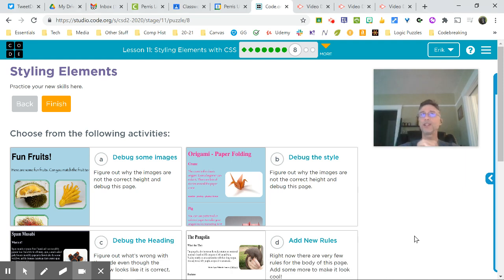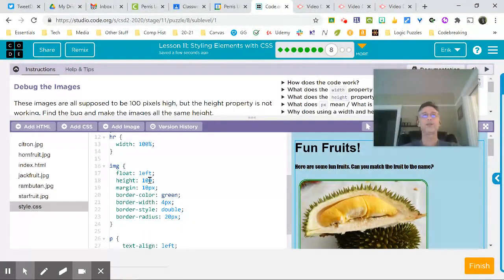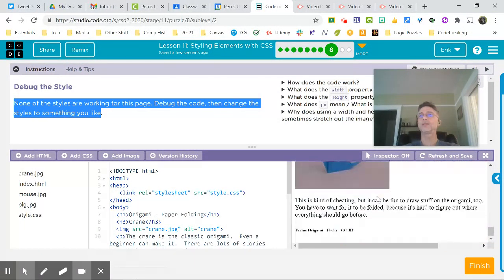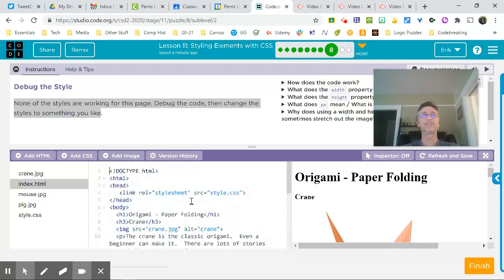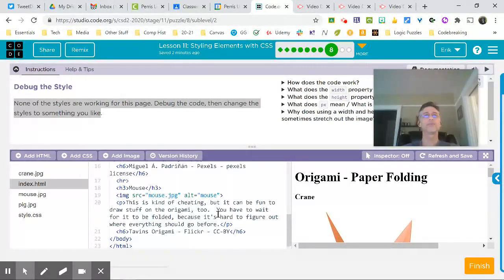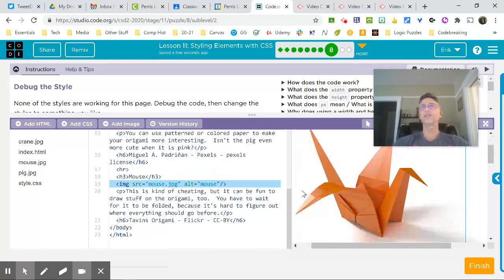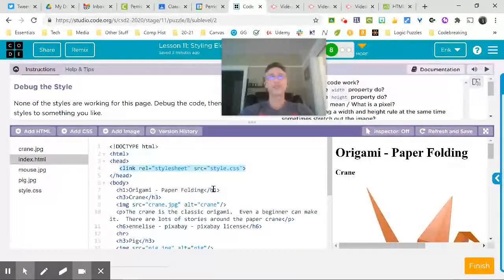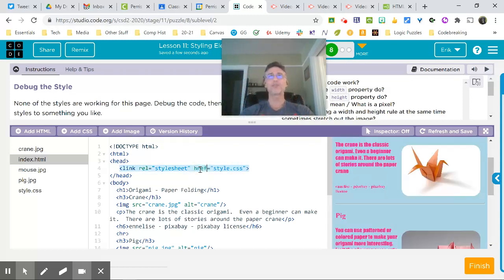HTML Lesson 11 - Levels 7a & 7b